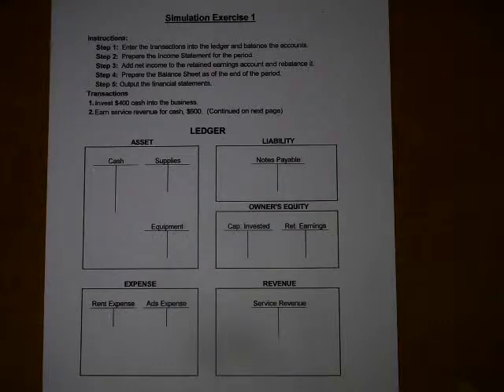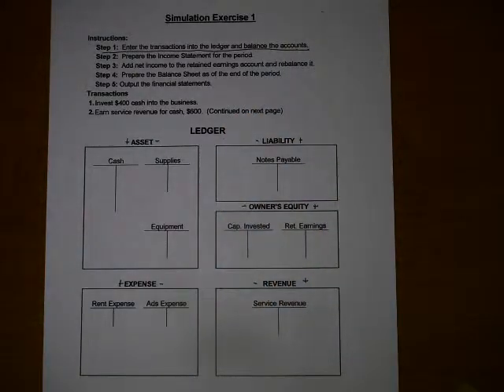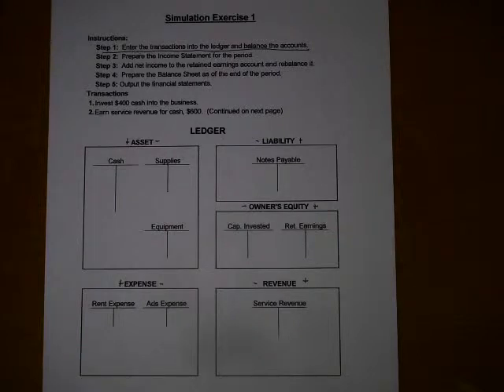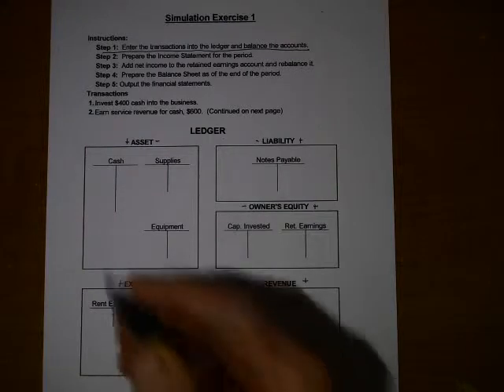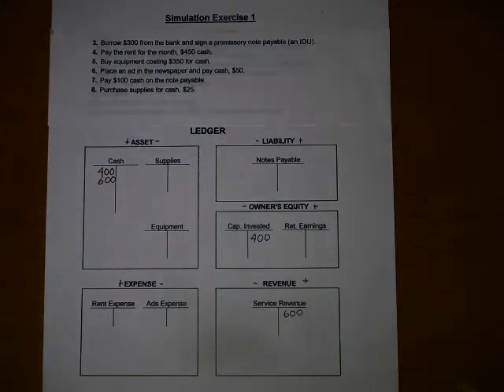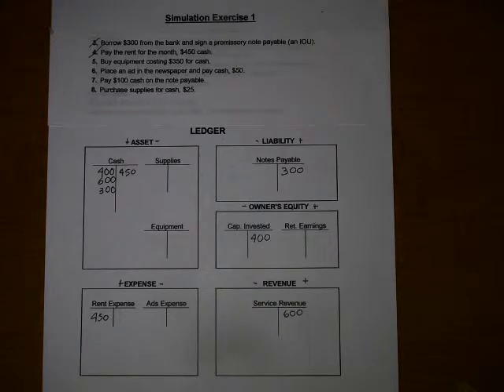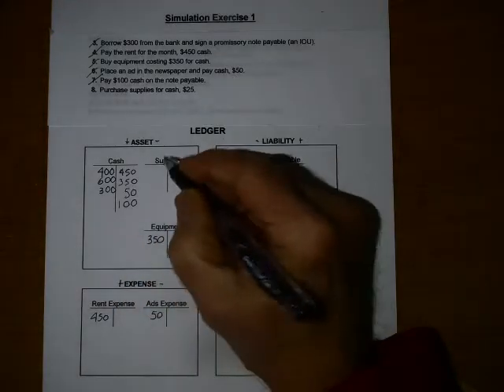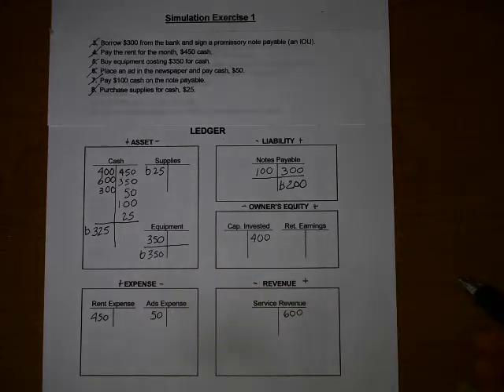The Accounting Cycle: Double Entry (Financial Accounting I)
In this tutorial, we learn how to record transactions using double entry accounting.  You will learn that for every transaction, total debits (entries entered on the left sides of the accounts) equals total credits (entries entered on the right sides of the accounts).  See pgs. 28 -- 29 in the Dude! book.